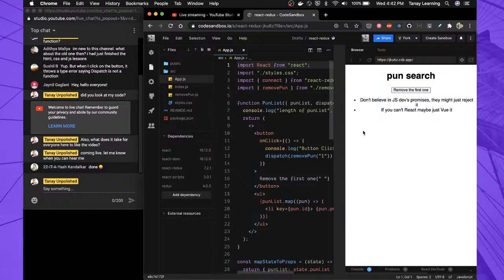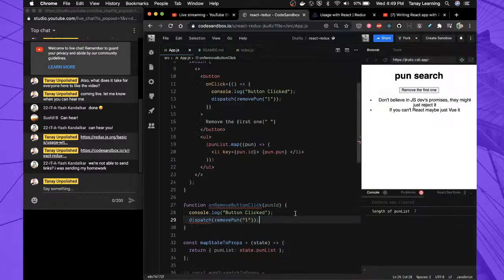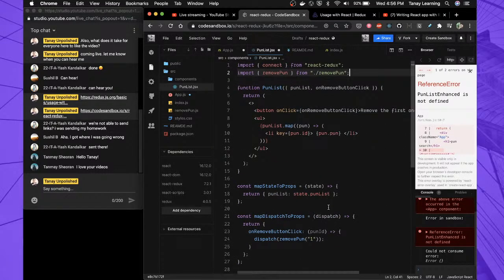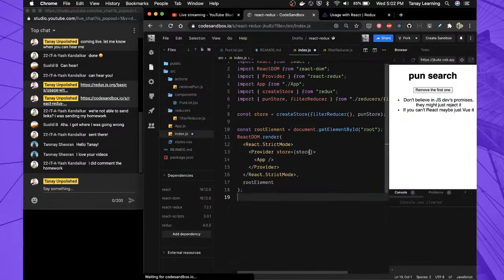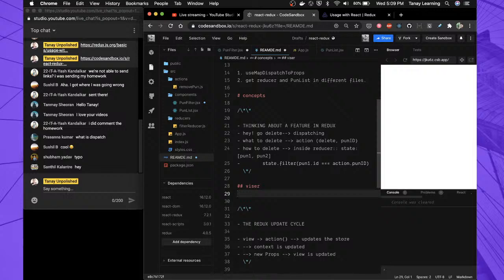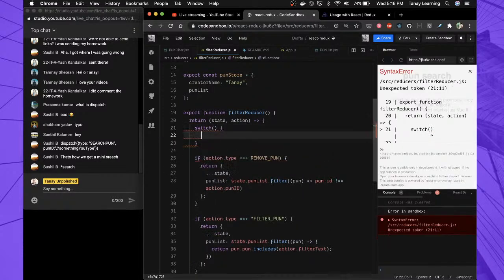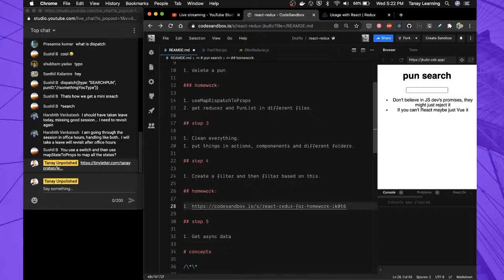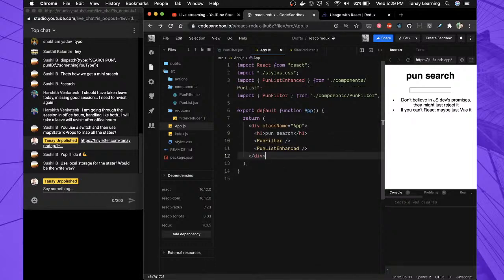React Redux II: More actions and mapDispatchToProps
Writing some more redux in the react app. Previous video covered basics of store, action and dispatch. We'll use it more to shape the app this time.
This is part III of redux exploration.